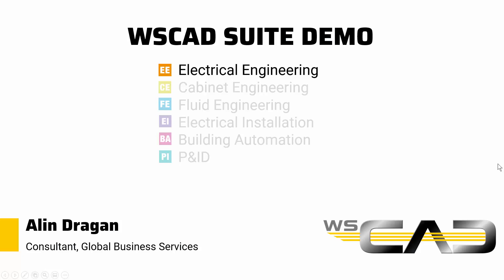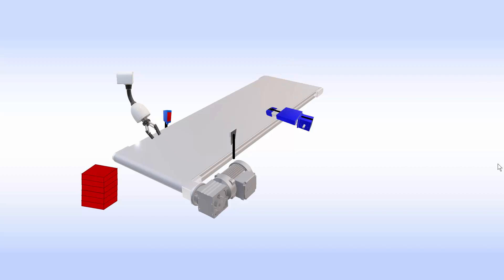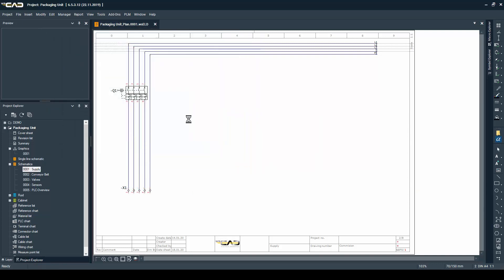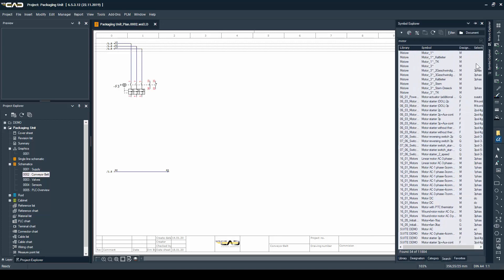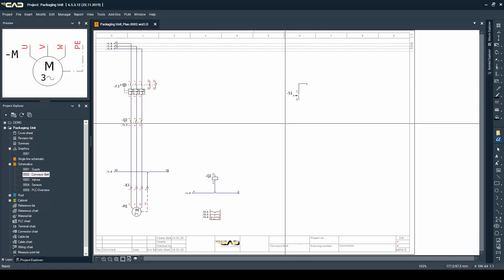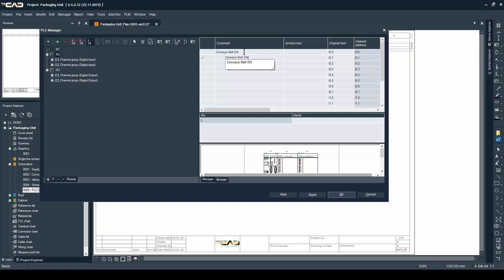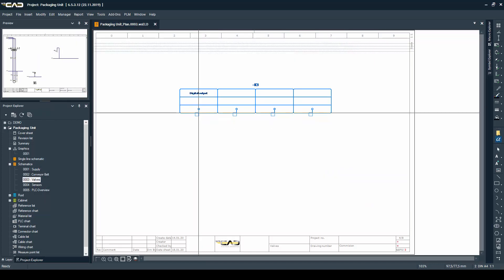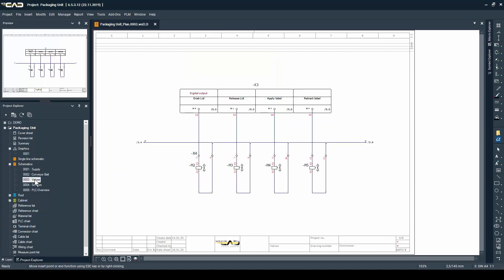Full Speed Engineering #1: WSCAD SUITE Demo on Electrical Schematics Design — Real-life project!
In this video, we demonstrate how easy it is to create electrical schematics with WSCAD by using a real-life project for electrical engineers. Test our free demo version